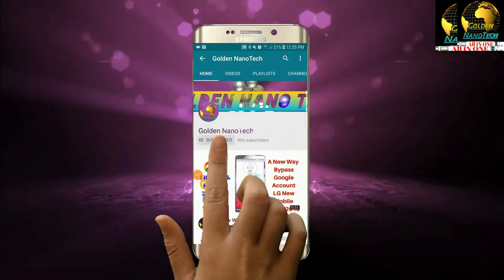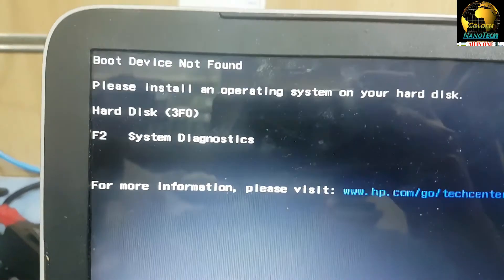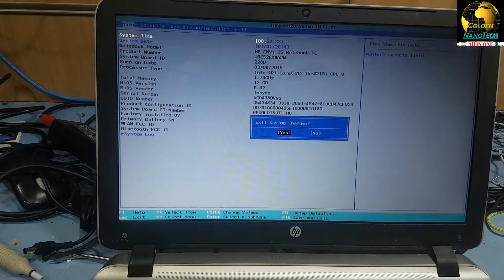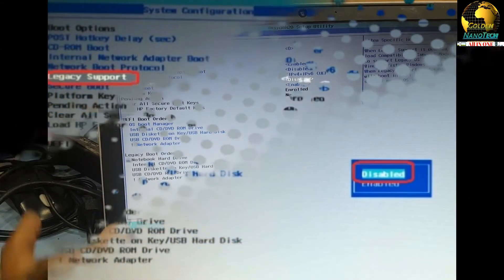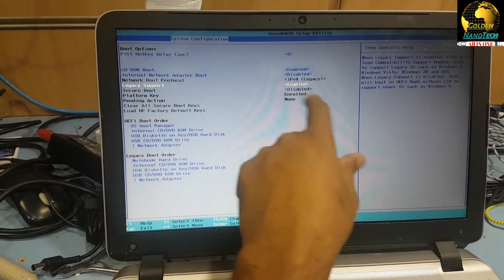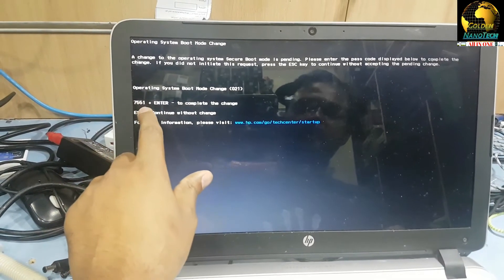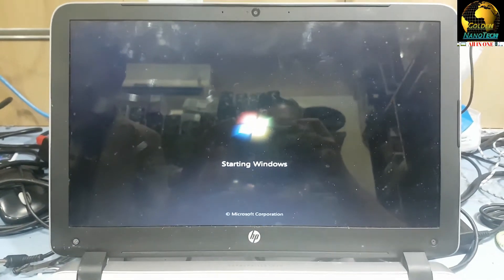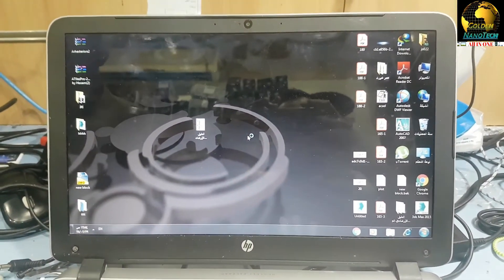HOW TO FIX HP ENVY 15 MODEL LAPTOP BOOT DEVICE NOT FOUND PROBLEM UEFI TO LEGECY BOOT CHANGE